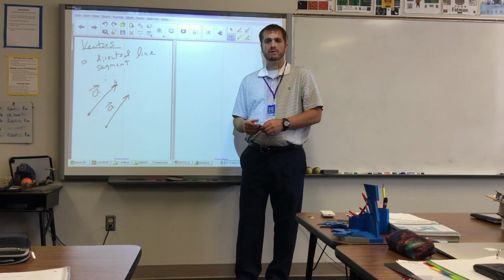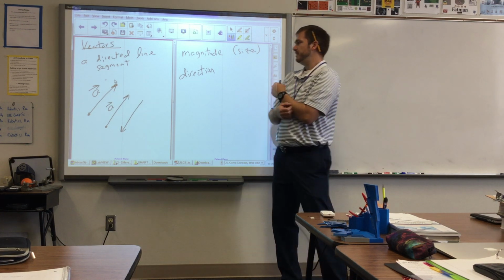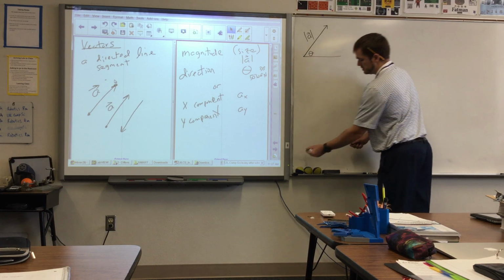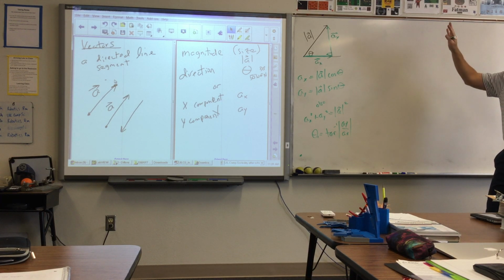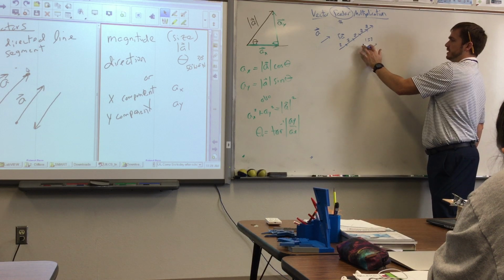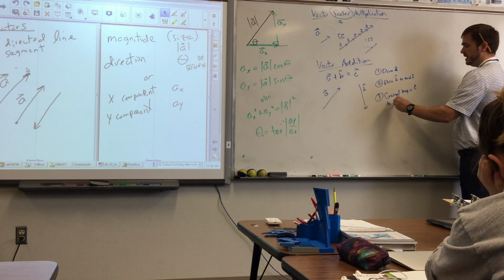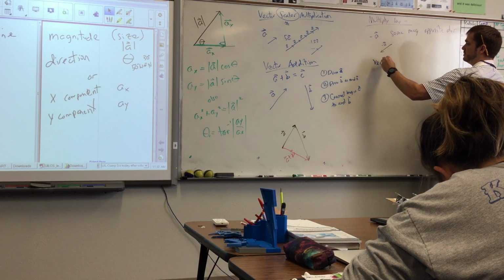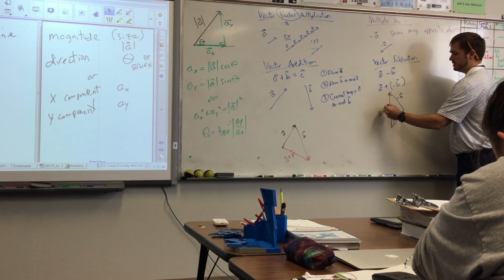Lect 38a - Vectors intro